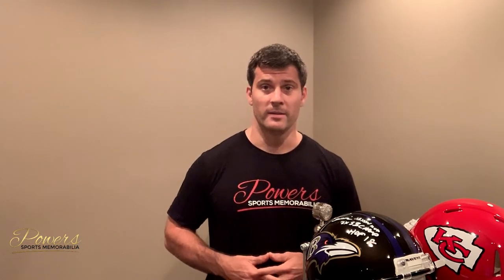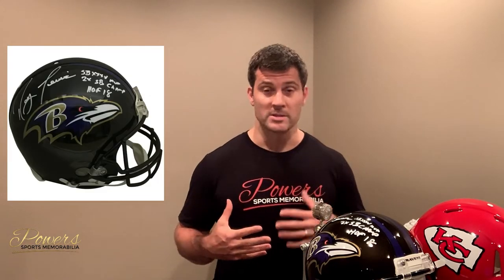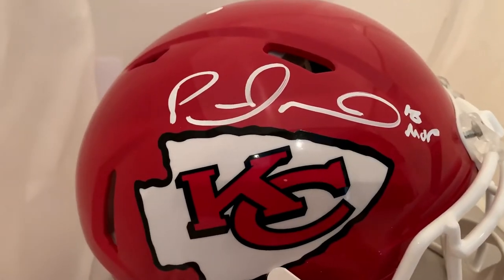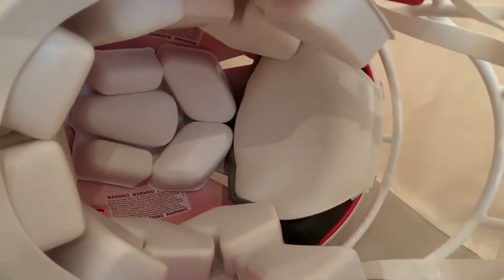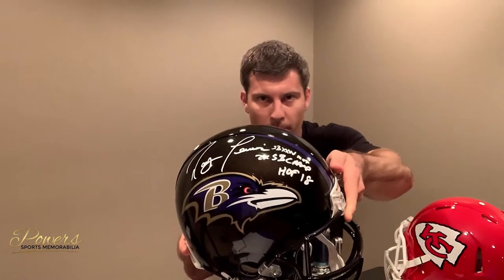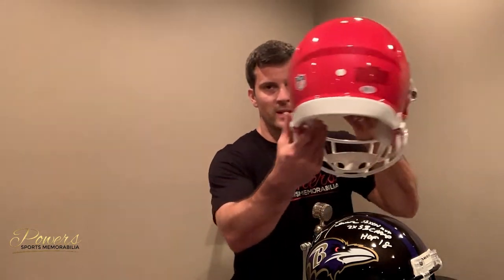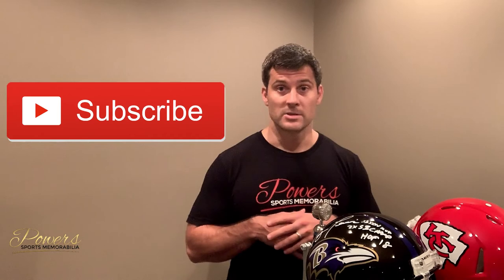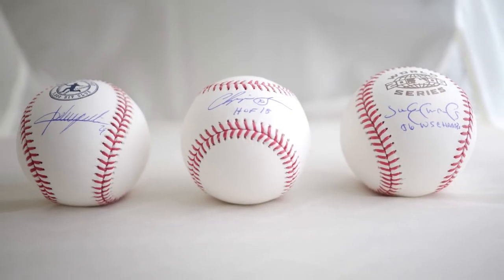Should you get a Speed Football Helmet for Your Next Autograph?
A common question I often get is what is the difference between a speed helmetand a regular football helmet?

A speed helmet refers to the holes you see on top of the helmet.  See this Chiefs helmet signed by Patrick Mahomes?  That is a speed helmet.

The Ravens helmet signed by Ray Lewis is not a speed helmet.  It has no holes on top.

How did the speed helmets come about?

Certain players started wearing this style of helmet.  Riddell, who makes the NFL helmets, made a retail version available.

Players during Ray Lewis's era did not have this style of helmet available to them.

The follow up question I get is which one should I get?

My suggestion to you is to get the type of helmet the player wore during their era.  Getting Joe Montana or Jerry Rice on a speed helmet when they didn't wear that style looks a bit odd.  Doesn't fit.  I would suggest getting the non speed style for them, often called the "Proline' style.

That limits you to only getting current players on the speed style of helmet.

One thing to consider is also how many inscriptions you might be getting on a helmet.  If you noticed, the speed helmet limits the amount of area an athlete can sign and write inscriptions.  Whereas the non speed helmet like the Ray Lewis with multiple inscriptions, has plenty of room.

The speed and non speed helmets are both made in replica and authentic helmets as well.  My suggestion on that is to only get players on the authentic helmet where the signature cost is similar to the cost of the helmet.  Doesn't make sense to spend $50 on an autograph and $300 on the helmet.

Music and any stock footage used with licensing from audioblocks.com.